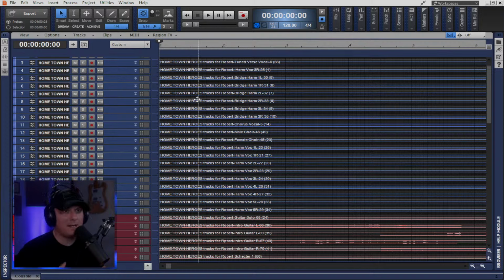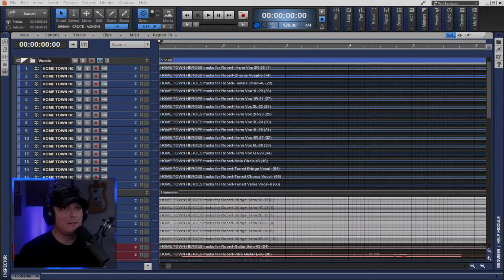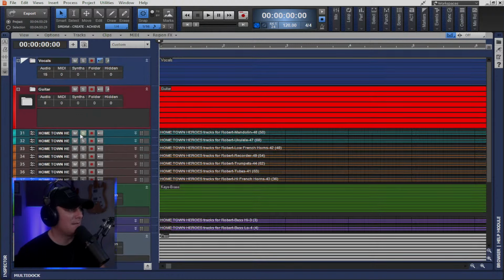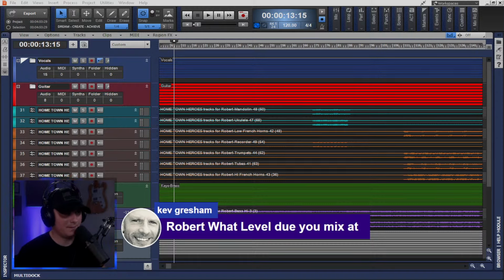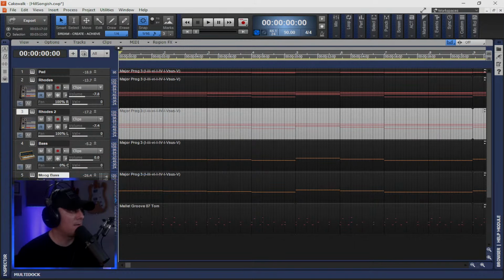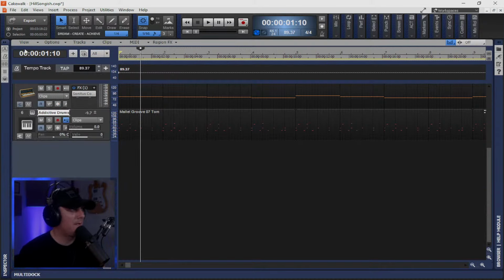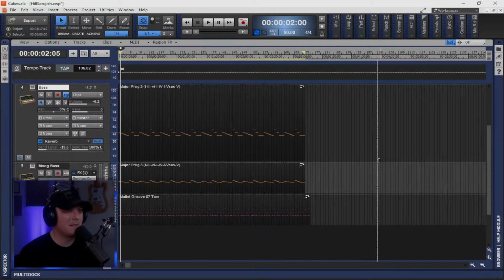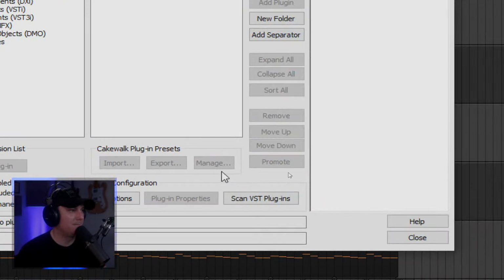Cakewalk by BandLab New Features - Home Studio Simplified - Live (Release: 2021.12)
There are some new features being added to Cakewalk that you're going to love! To get in on the Early Release Program head over here: